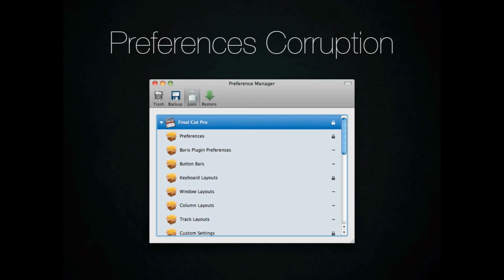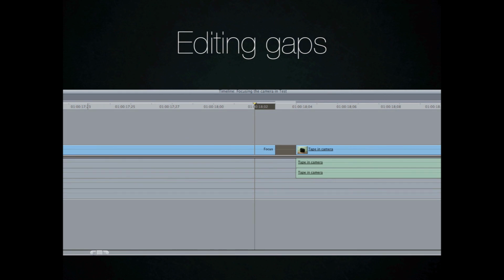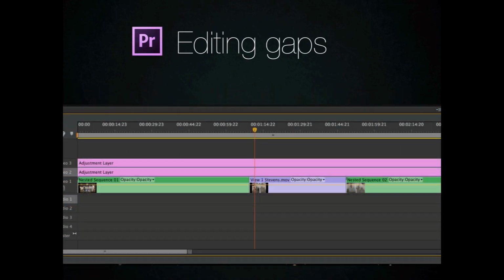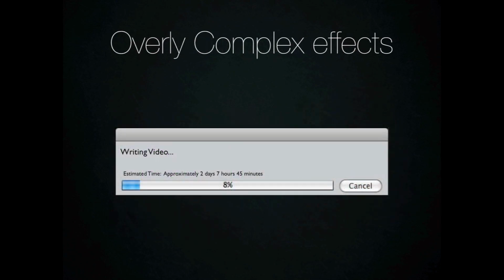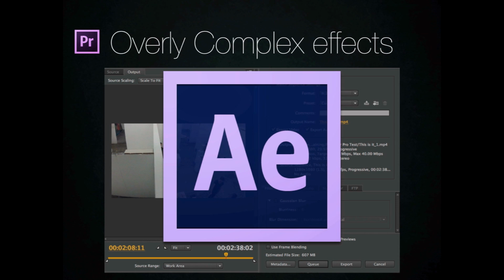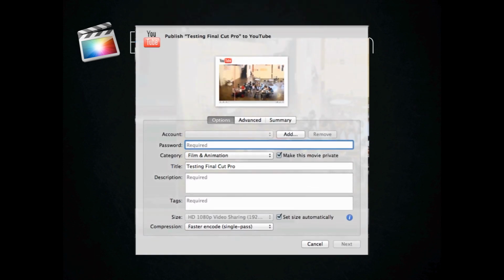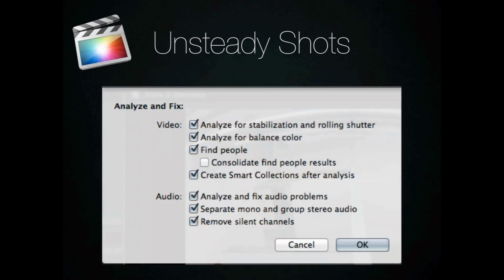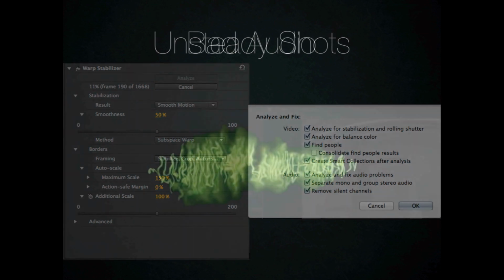FCPX vs Premiere Pro Part 3.5 Common Student Problems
This is the third part in a comparison I did between Final Cut Pro X and Adobe Premiere Pro CS6 for The Pacific Northwest College of Art. I look at different